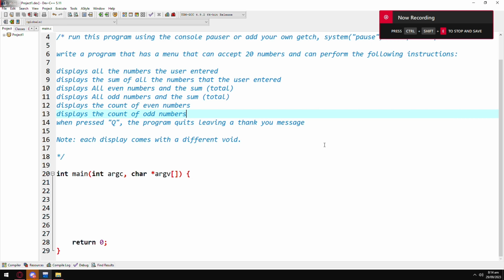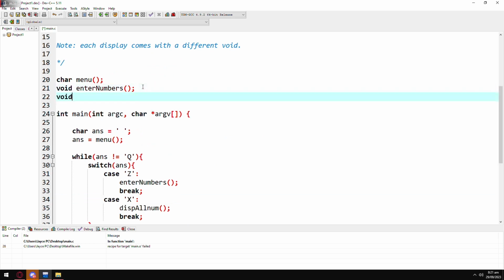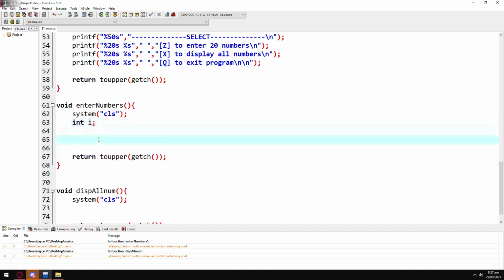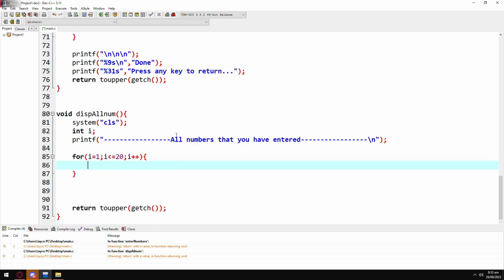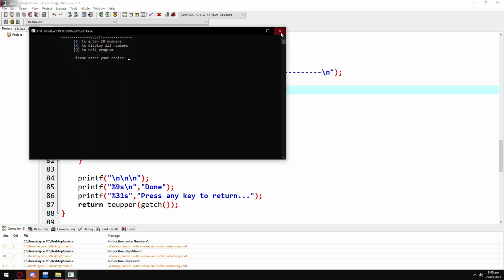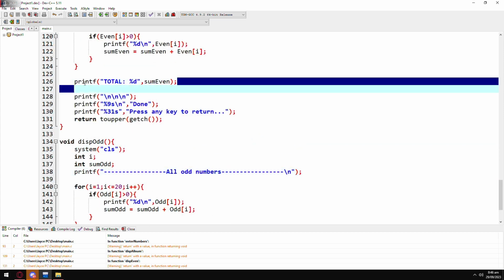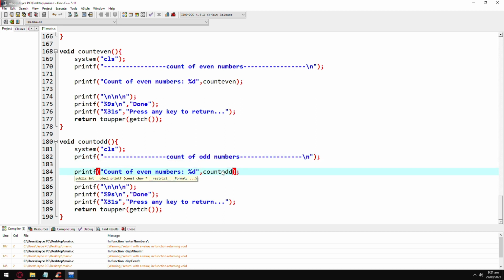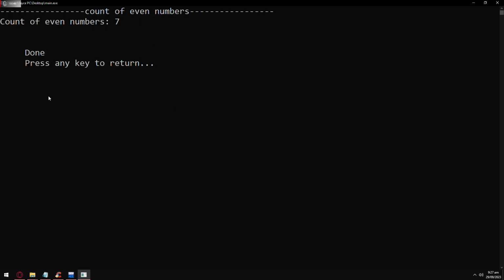Programming 2 preliminary examination